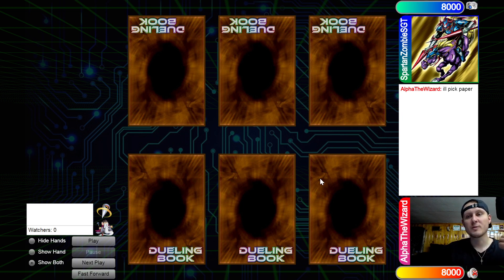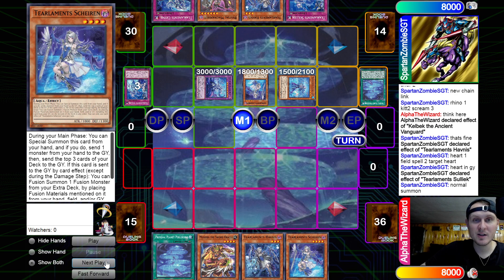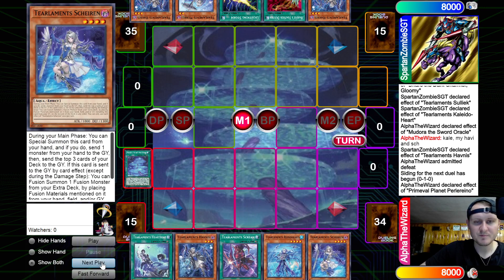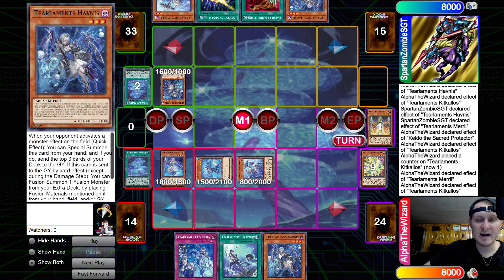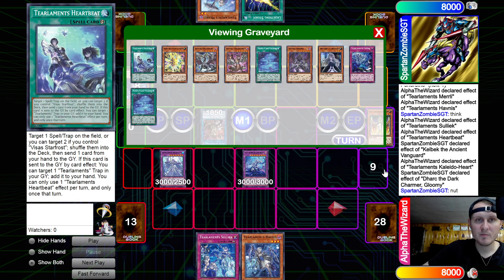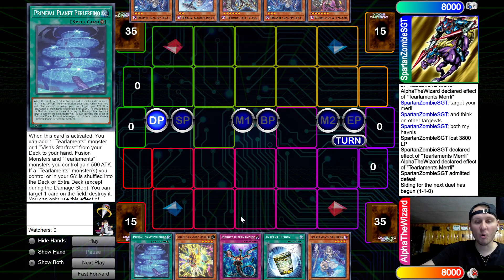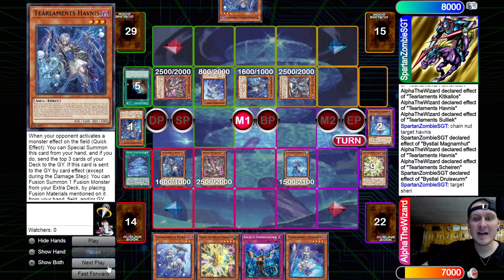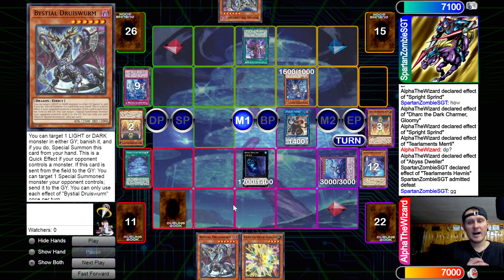Ishizu Tearlaments vs Ishizu Tearlaments Dragonrider Games Tournament Match Yu-Gi-Oh! 2022